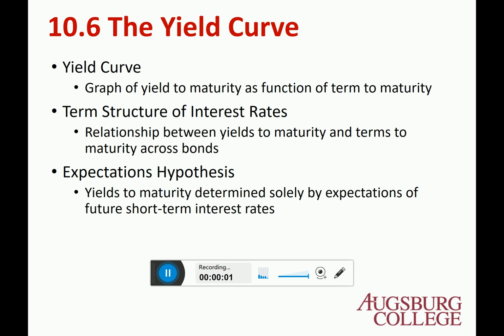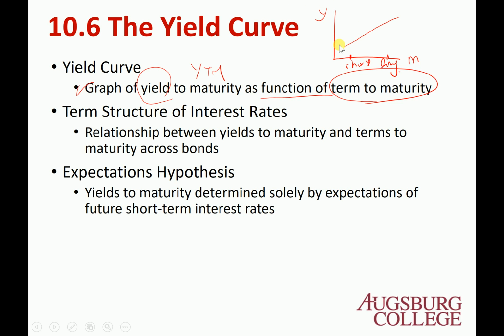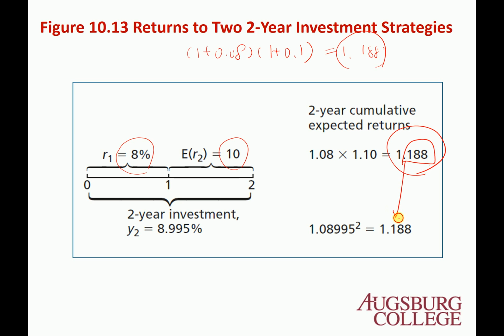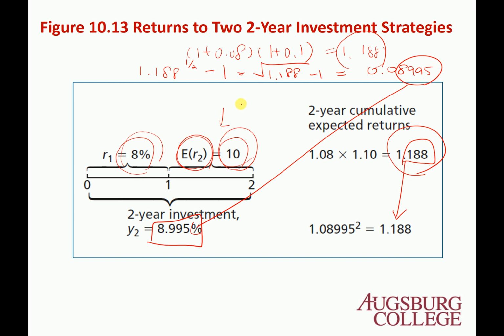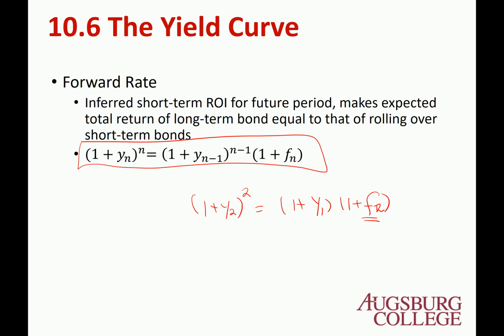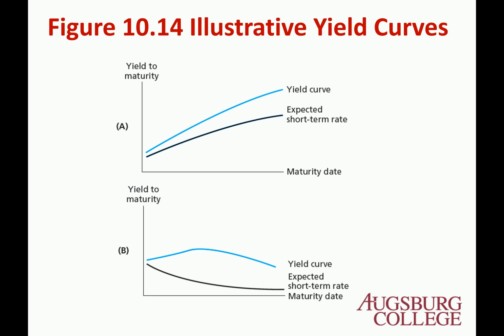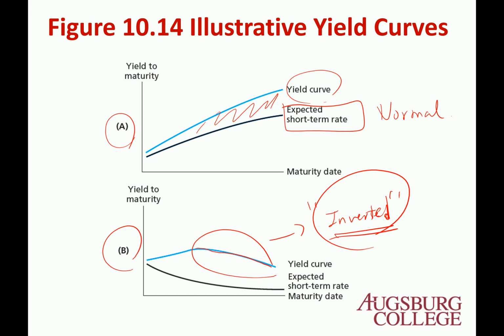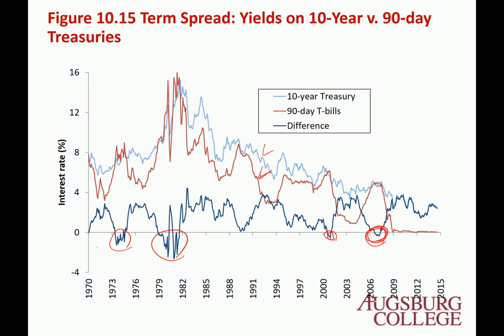Ch 10. Bond Prices and Yields (Yield Curve)